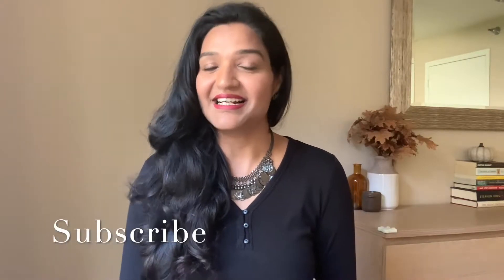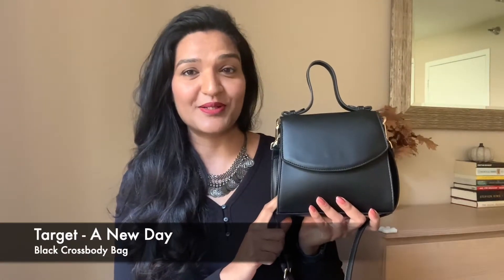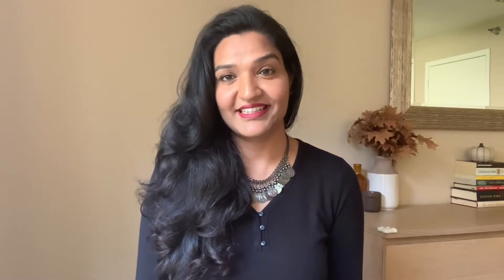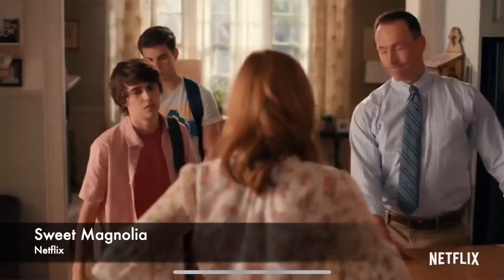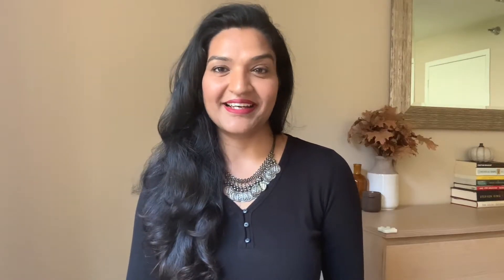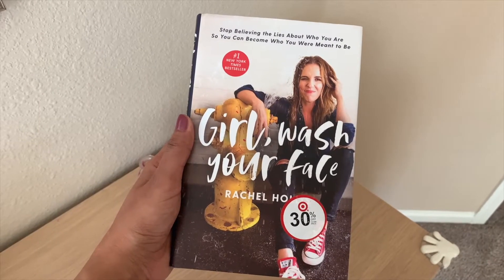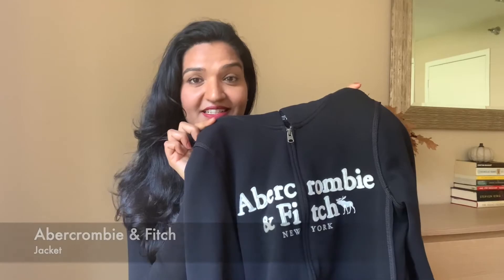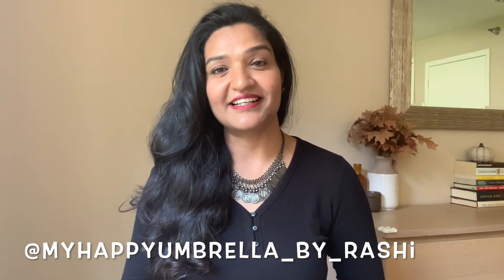September Favorites 2020 | Beauty, Movies, Books and more..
Hi Guys!

In this video, I am sharing everything I have loved in September. I hope you will find something interesting in this video for yourself to try. Please do comment your favorite for this month too . I would love to know what you guys are fond of these days..

Rashi
Products I have shown in video-

1. Clinique Pretty Easy™ Liquid Eyelining Pen

2. Target Bag

3. SheaMoisture African Black Soap Clarifying Mud Mask

4. Garland Kit

5. Kinga Facial Steamer

6. Shows
Netflix
Masaba masala
Sweet Magnolia

Amazon Prime
Absentia

7. Movies
Netflix
Enola Holmes
My Spy
Class of 83
The Frozen Ground

8. Book

9. Date Energy Balls Recipe

10. Abercrombie Jacket

11. Easel

Top - Gap
Nailpaint - OPI - Chicago champpagne Toast
Lip Shade - Revlon - ultra hd Matte Lipcolor - Passion
Watch - Apple watch series 5
Necklace - Old one from India
LET'S GET SOCIAL!